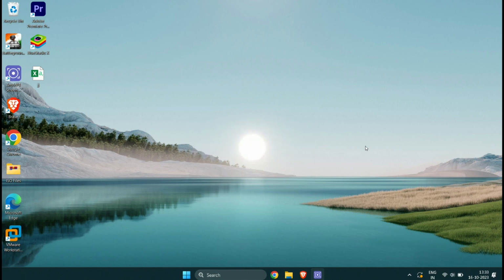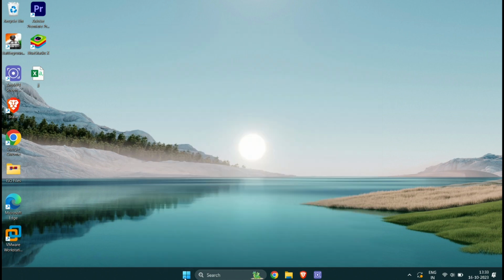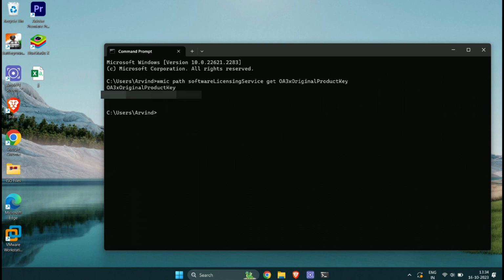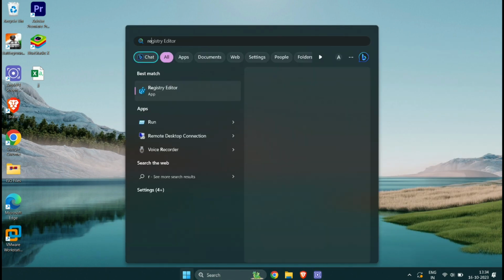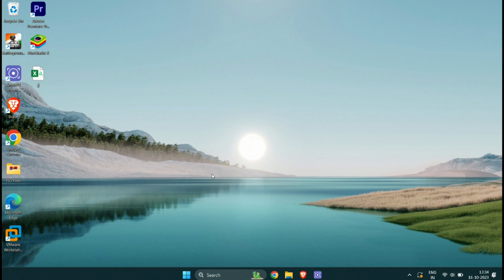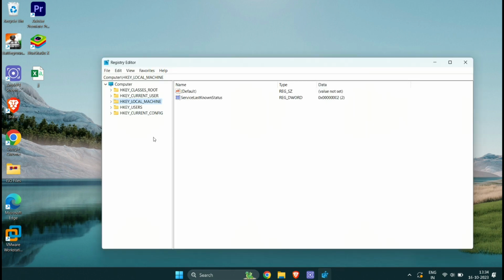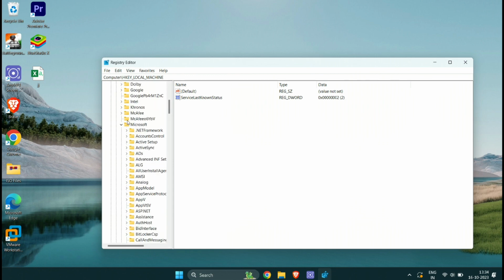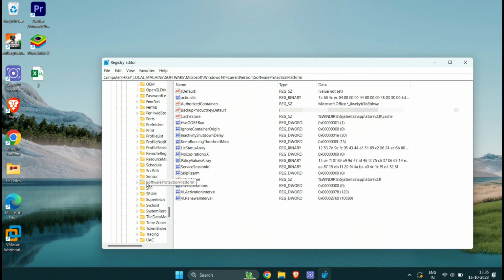How to find Windows 10/11 product key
In this tutorial, we'll guide you on how to locate your Windows 10/11 product key using simple and reliable methods. Whether you're upgrading or need to reinstall Windows, we'll show you how to find this crucial information effortlessly. Watch now to ensure you have access to your product key whenever you need it.

command: wmic path softwareLicensingService get OA3xOriginalProductKey